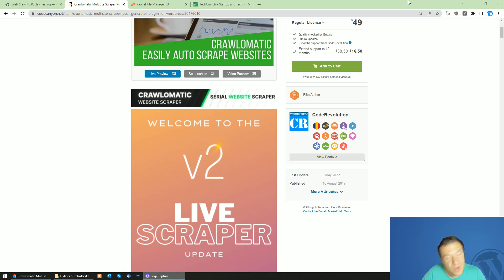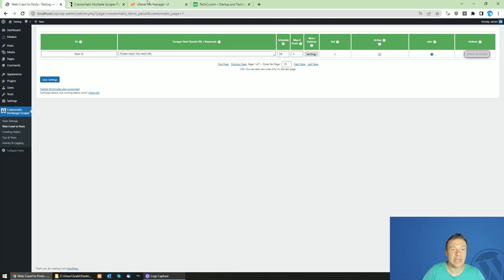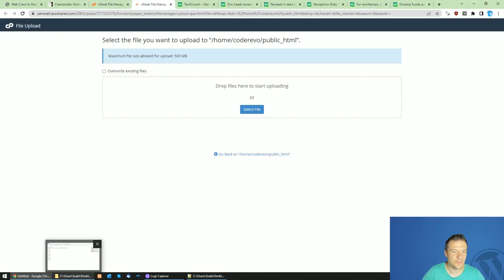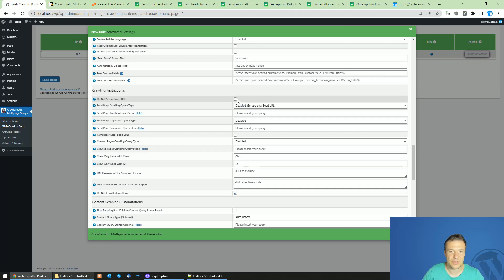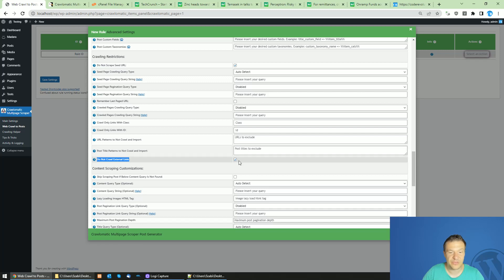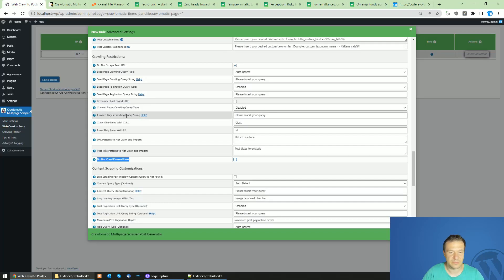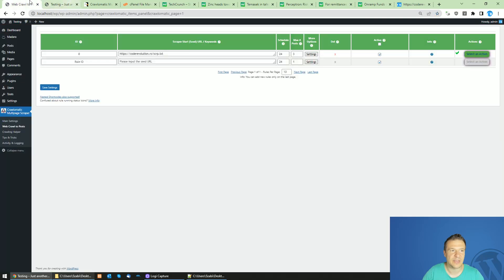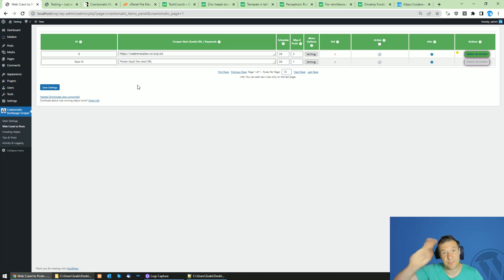Crawlomatic - how to scrape links from txt files - massive scraping potential added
Check this video tutorial for info on how to use the Crawlomatic plugin to scrape links from a text (txt) file! For details, check this video!

🤔 ABOUT THIS VIDEO 👇
If you ever wondered how to extract links from a given text file and how to scrape these links, then today I got the answer for you. Crawlomatic is now able to import links from text files (txt files) and scrape them and import them as WordPress posts.

Scraping got much easier now using the Crawlomatic plugin, as now you can use txt files to gather the links you wish to scrape. This will make the usage of the plugin much easier, as it can handle now scraping using links found in text files.

▶ GEAR I USE IN MY VIDEOS 👇
Microphone: Trust GXT 252+ Emita Plus Streaming Microphone:

Szabi - CodeRevolution.